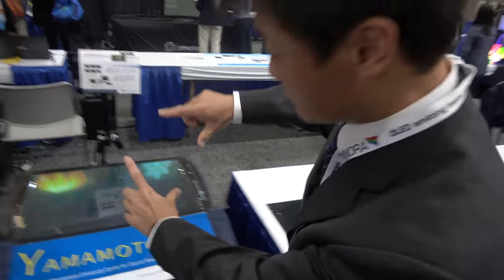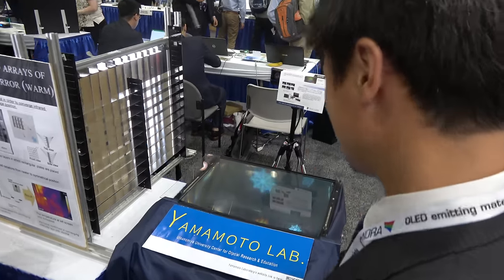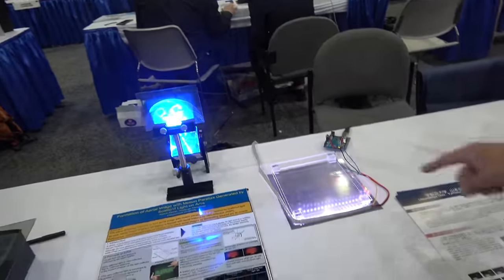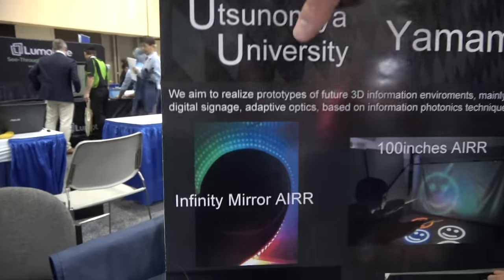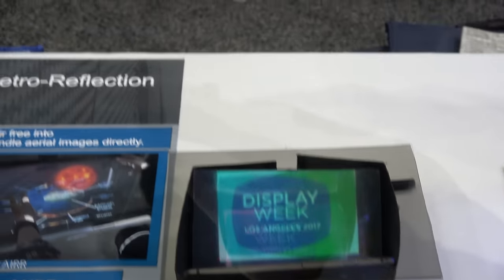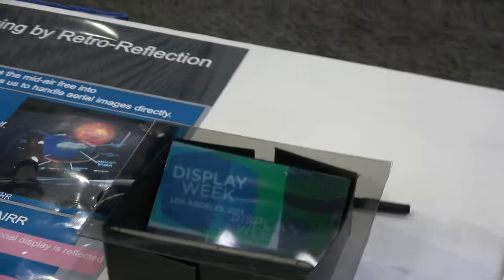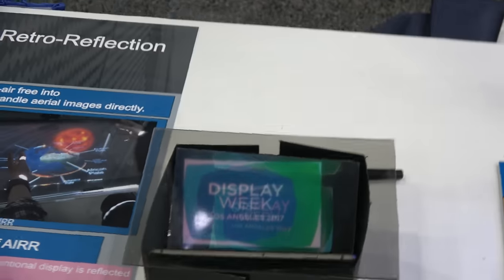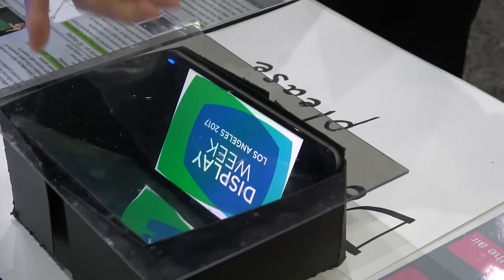Holographic Thermal Floating Image by Yamamoto University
Floating image displays can provide a tactile response in the form temperature transmission. For example an image of a fire can make you feel heat while an image of a snowflake provides a cold feeling. Infinity mirror air provides project light source vertically and horizontally using a small strip of light. Yamamoto university also has technology for projecting 3D objects into its hologram. Filmed at the I-Zone New Ideas and Startup area at the SID Display Week.